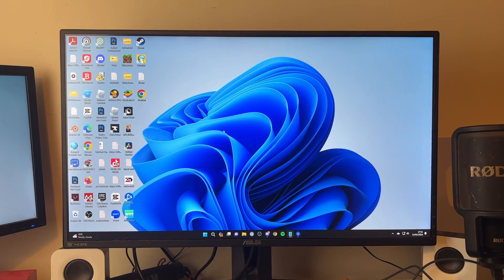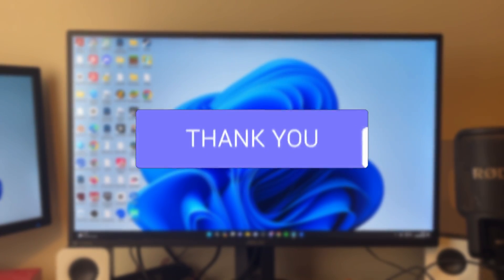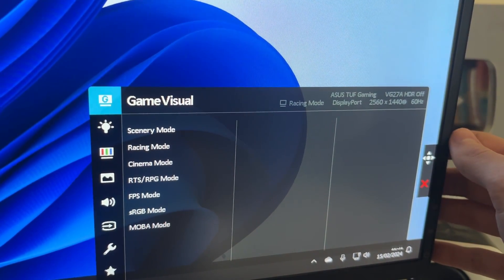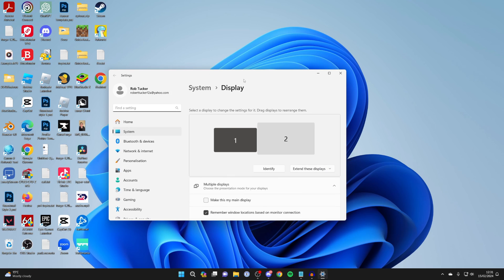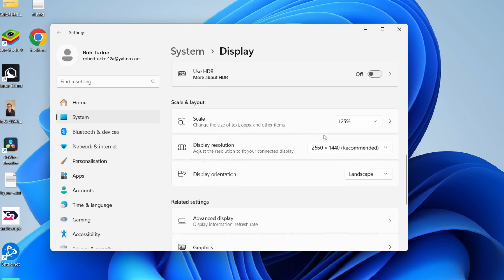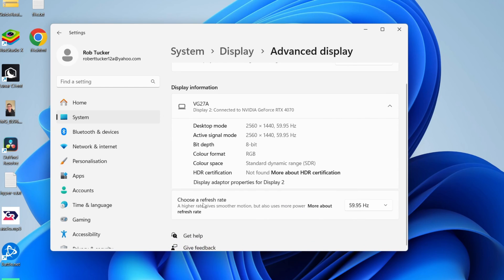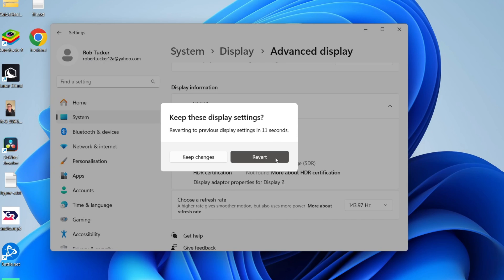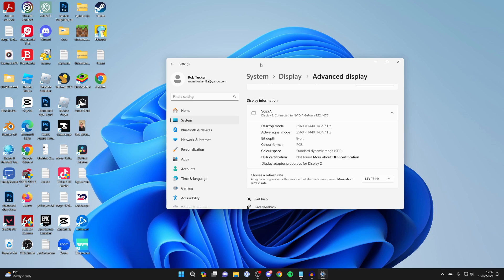How To Change Refresh Rate On ASUS TUF Gaming Monitor - Full Guide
Learn how to change refresh rate on asus tuf gaming monitor in this video.

GuideRealm